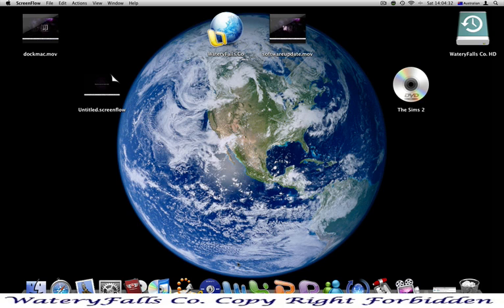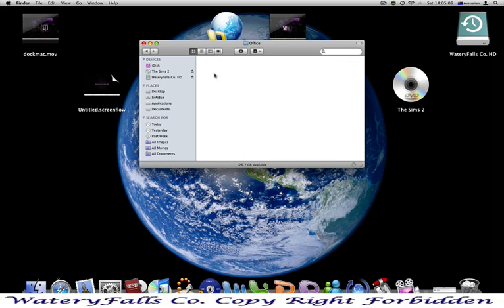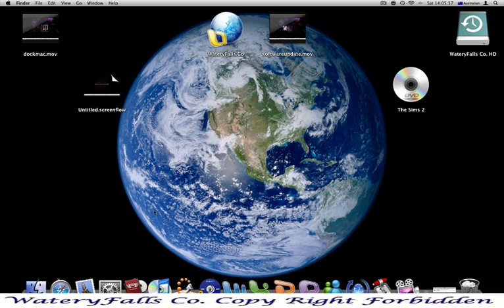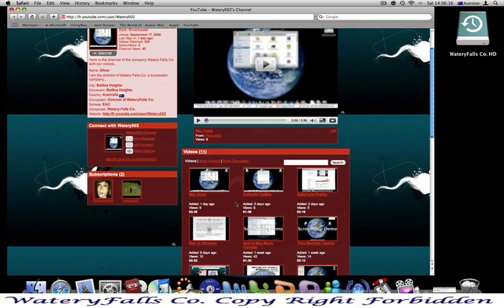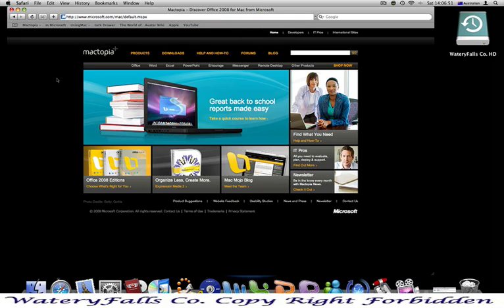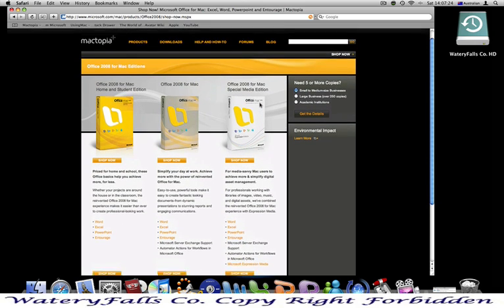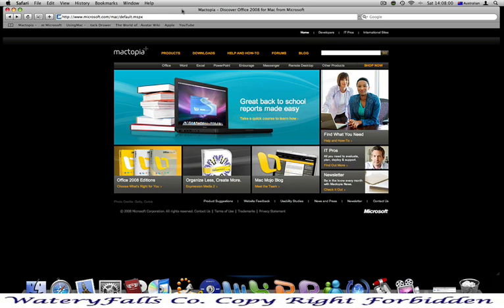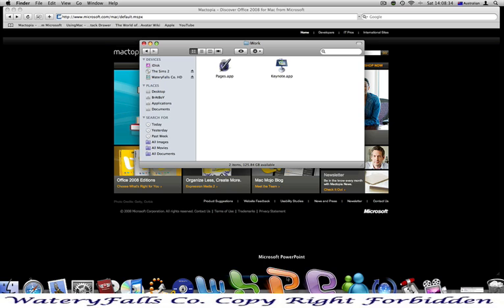Microsoft Office Mac 2008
Here is a little briefing on the Microsoft Office Mac 2008 software...